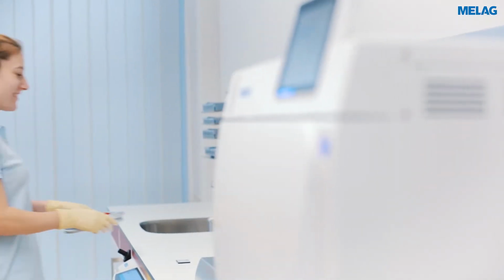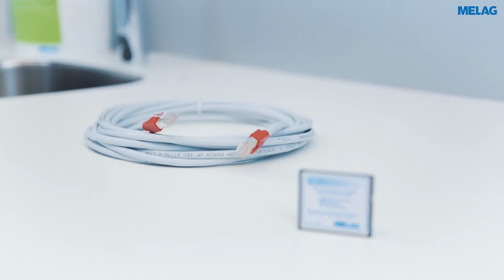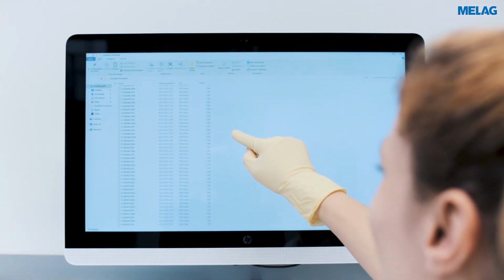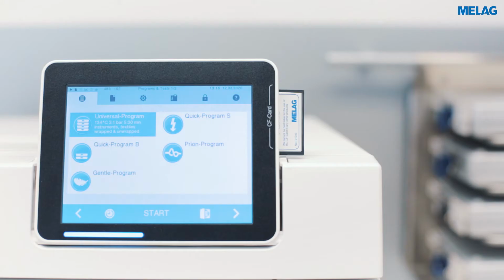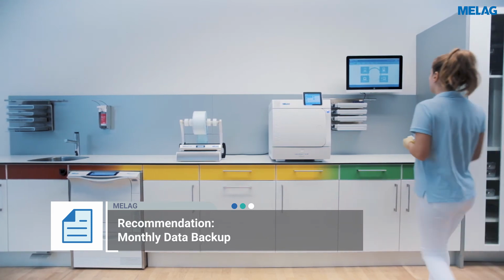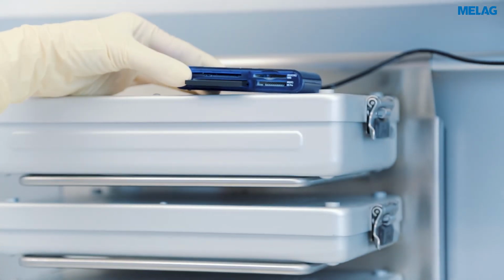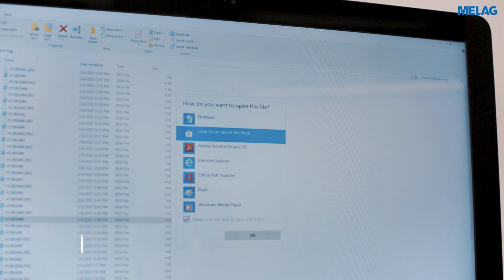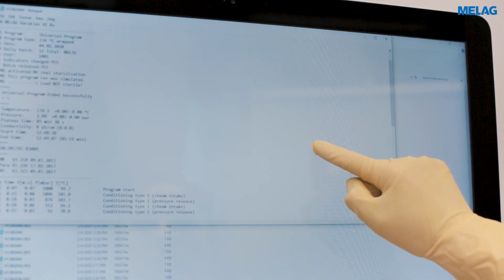Process documentation of steam sterilizers / autoclaves | Vacuklav Evolution Tutorial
Chapter 5: Documentation of the sterilization and instrument decontamination with Vacuklav 40 - 44 B+ Evolution:

An autoclave / steam sterilizer is provided with a process documentation to control the most important sterilization parameters. Learn more about the process documentation of the autoclave in our video tutorial.

The MELAG autoclaves of the Evolution series offer maximum safety with the integrated documentation. The steam sterilizers have a CF card slot and two network interfaces for the output of the sterilization programs. The CF card is pre-set as a storage medium for the log files and protocols. When inserting the card, please ensure that the MELAG logo points to the front. If you have inserted the CF card correctly, a small blue square lights up in the upper corner of the display.

We recommend that you back up the logs at regular intervals. For this, remove the CF card from the autoclave and insert it into the MELAG card reader. The recorded logs can be accessed easily with a standard word processing program (such as Microsoft word).